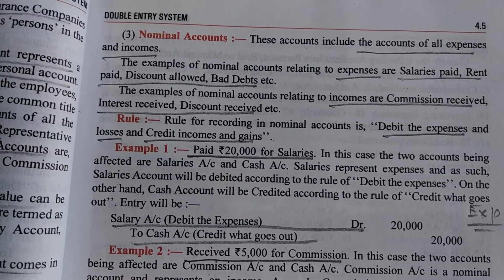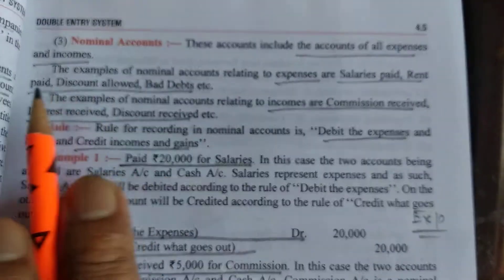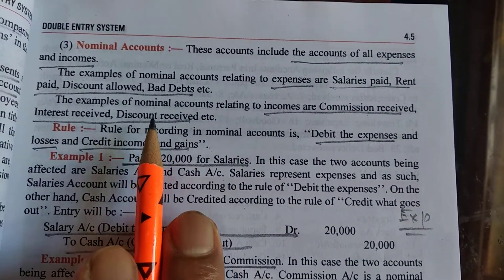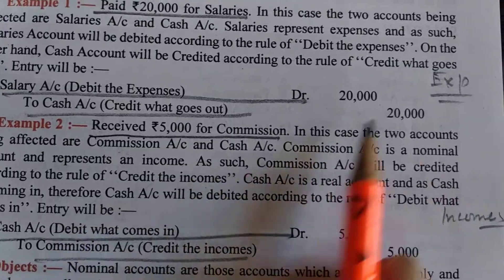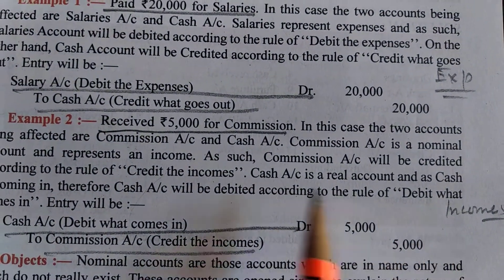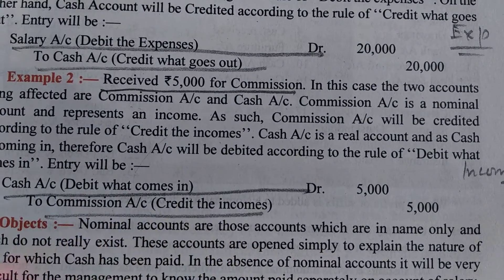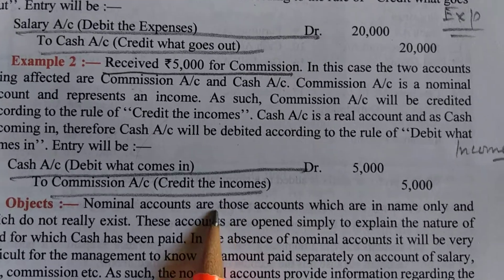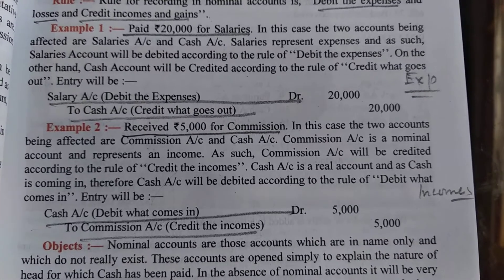of Accounts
Nominal Accounts